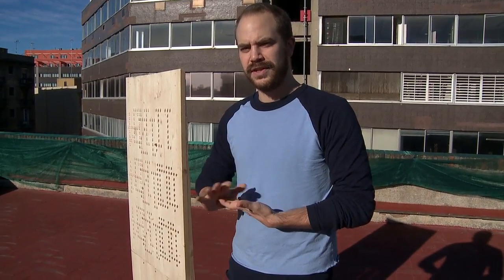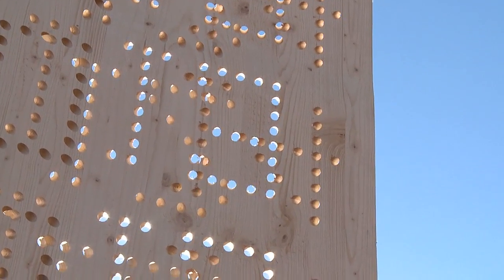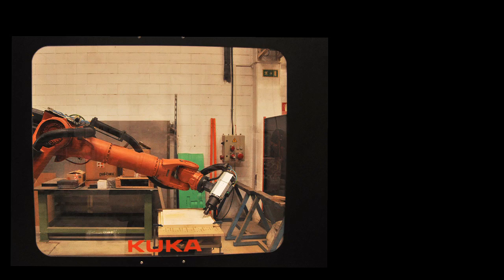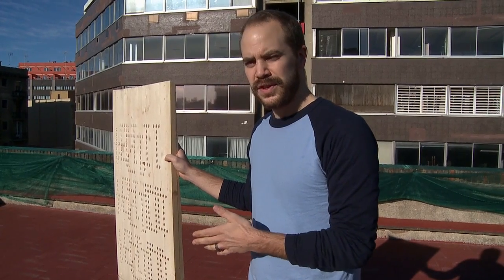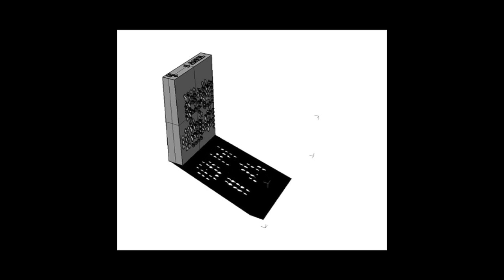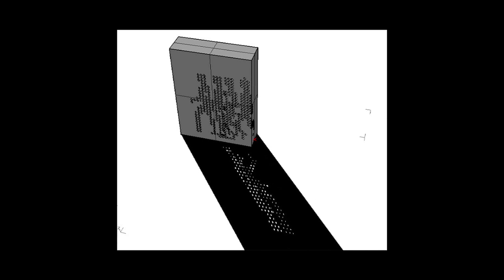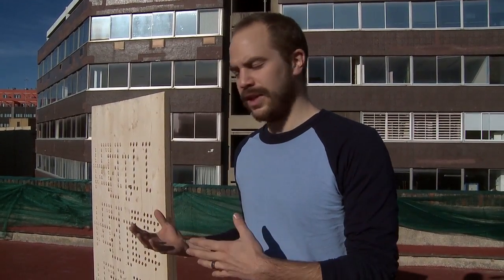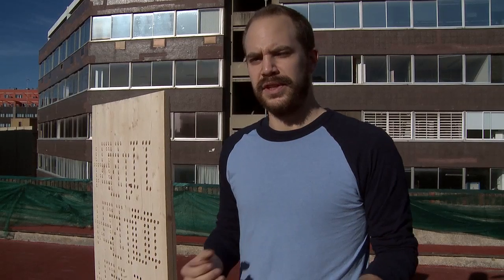IAAC Open Thesis Project 2010- Sun Screen